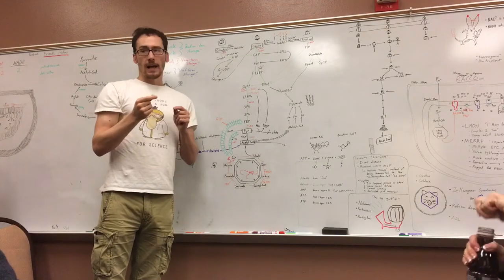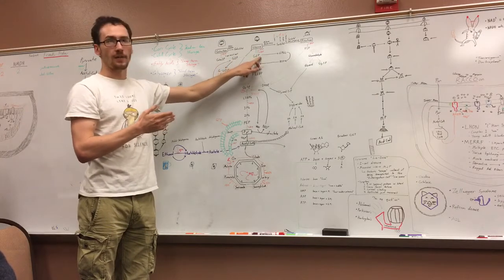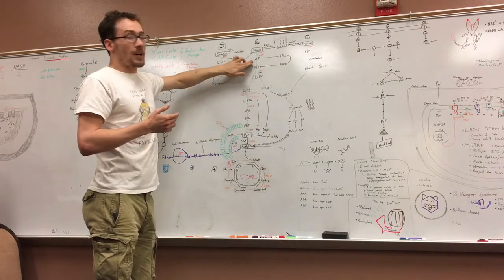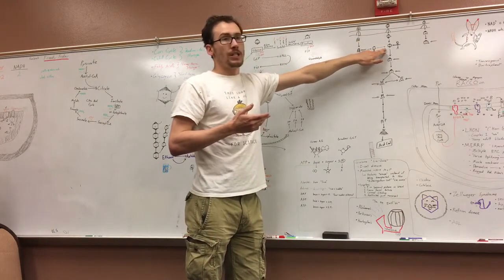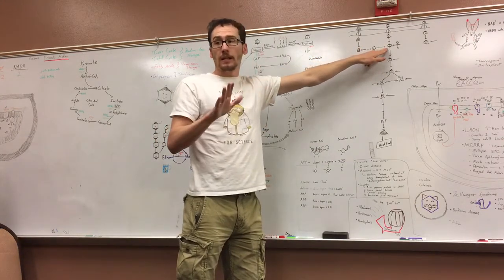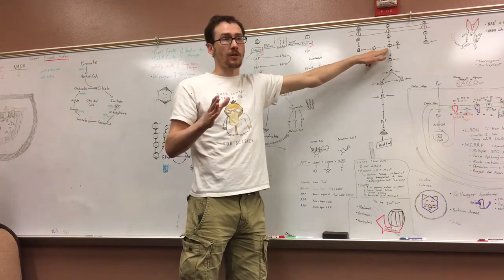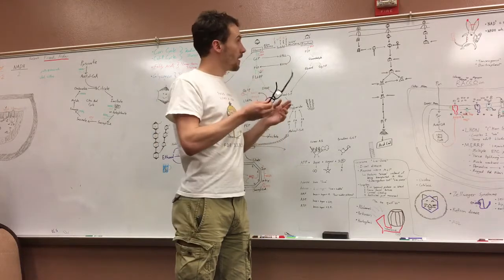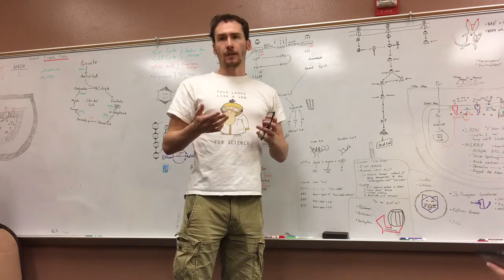Glycolysis for Step 1 - Part 1